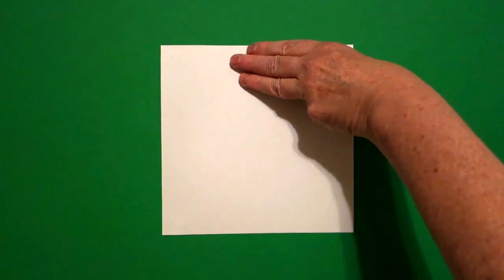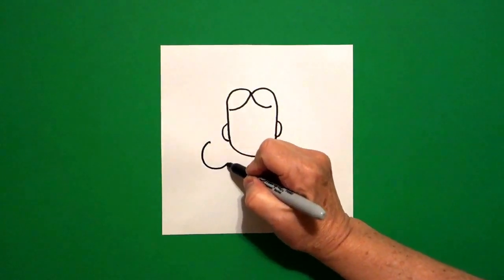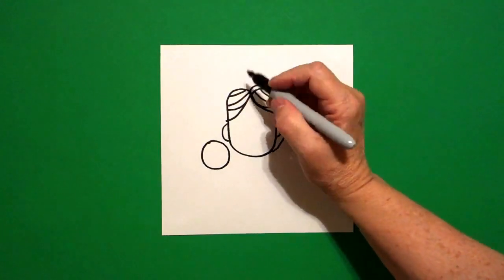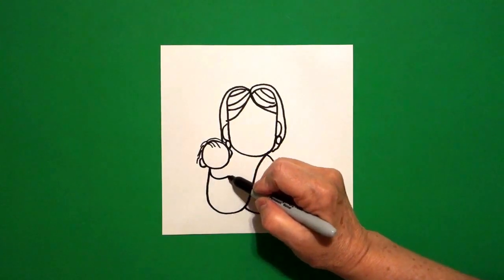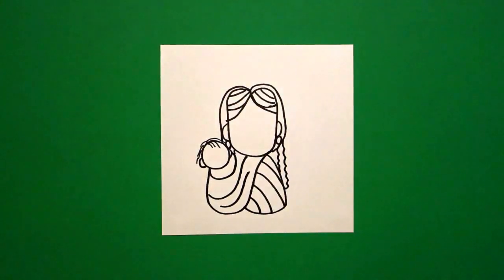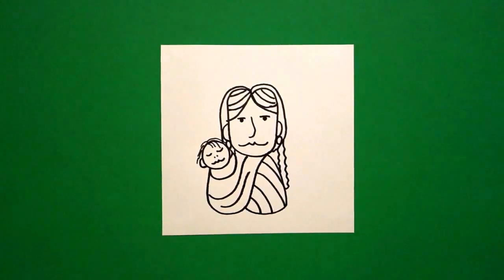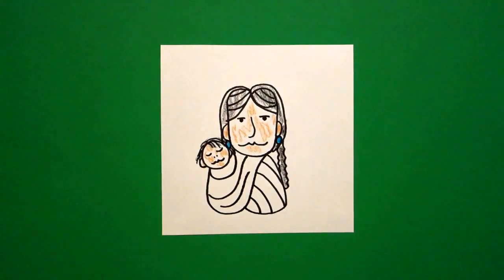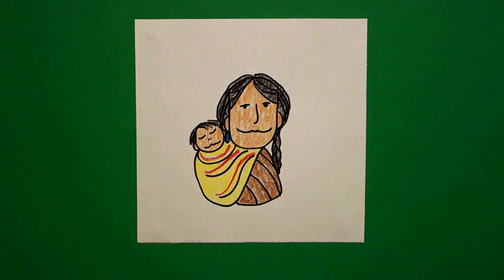Let's Draw Sacagawea!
Easy to follow directions, using right brain drawing techniques, showing how to draw Sacagawea.